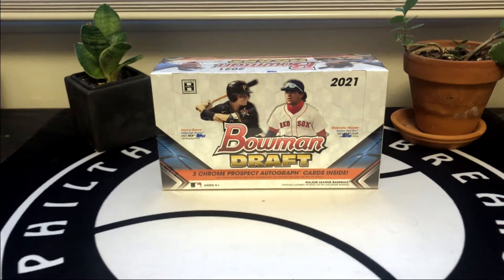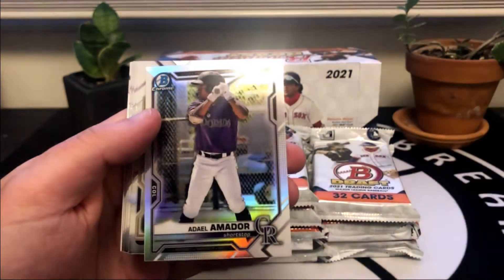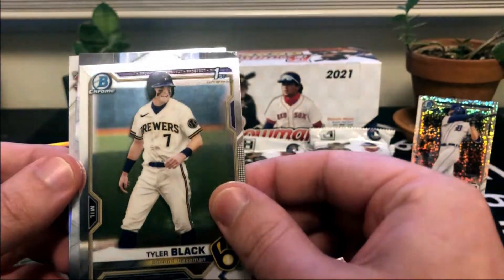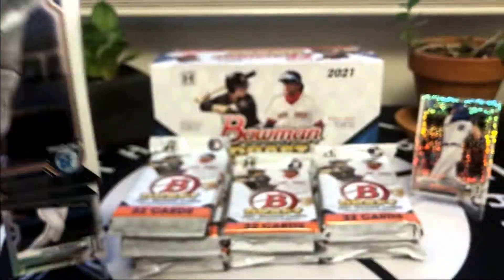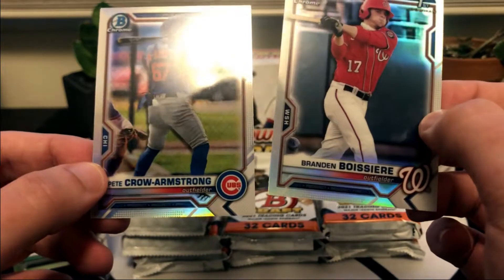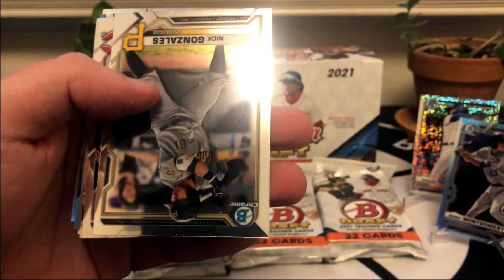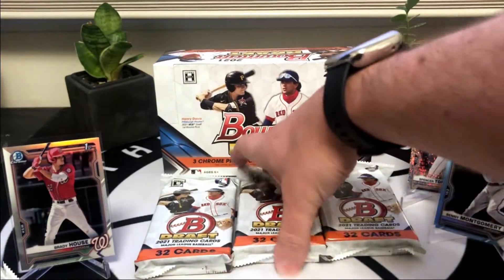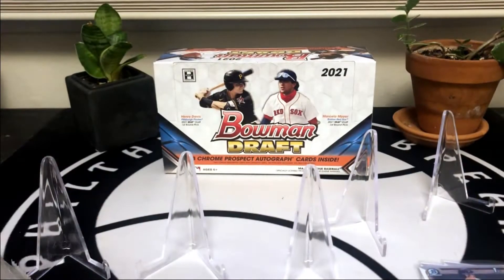2021 Bowman Draft Jumbo Box